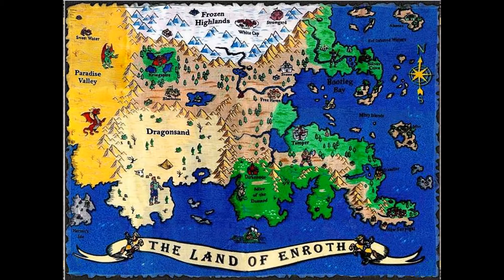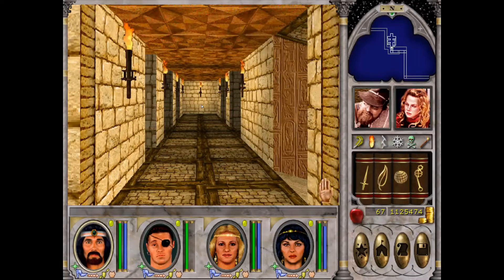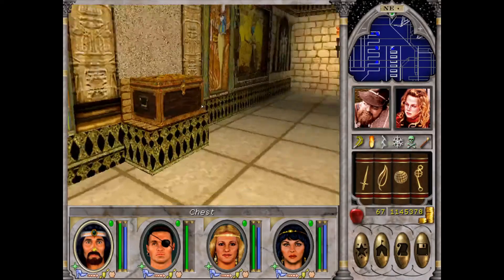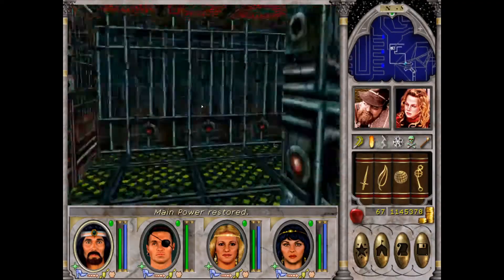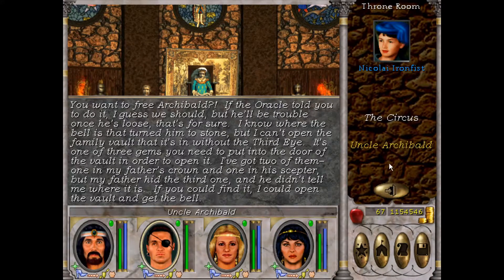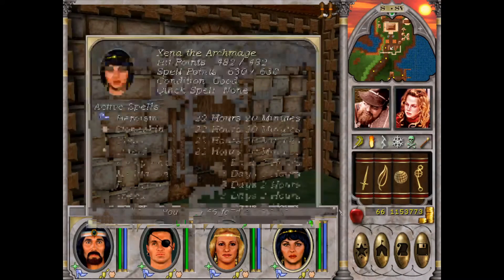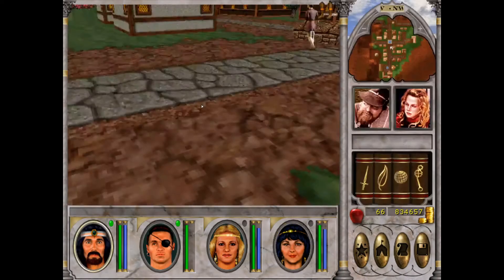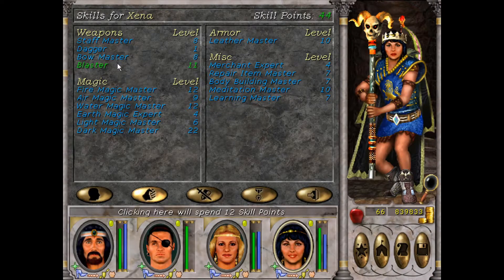Let's Play MM 6 - The Mandate of Heaven - EP39 - Tomb of VARN Part 3 & Ancient Weapons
The trilogy ends and we finish the Tomb of Varn, fully repair the Oracle and head out for our final quest, where we have to find the Ancient Weapons first.

I use Greyface Patch 2.4, no Temple of the Gods, no mixed Black Potions, no Suicide Dives, no Enchanting Money Tricks and only 1 Sorcerer to make the game more challenging.

Hope you enjoy it, since its my first video series ever :-)